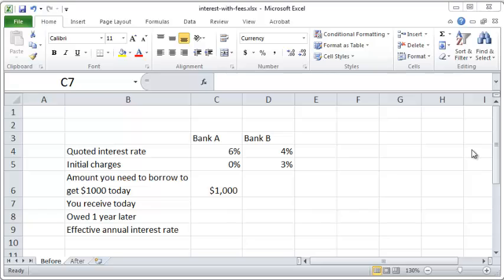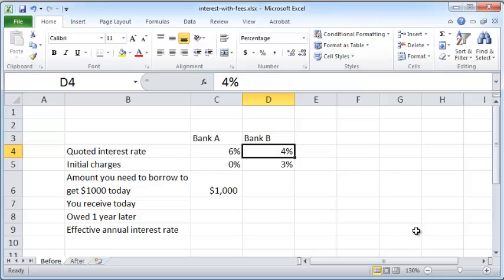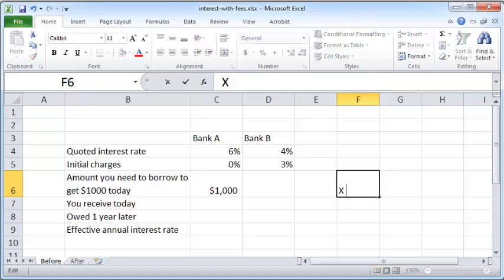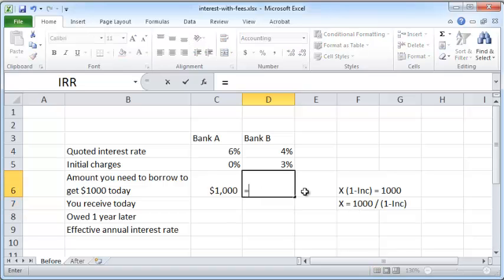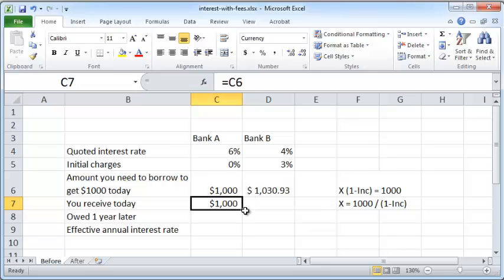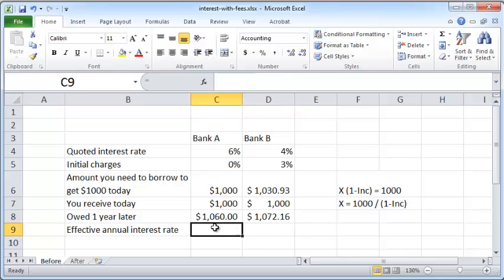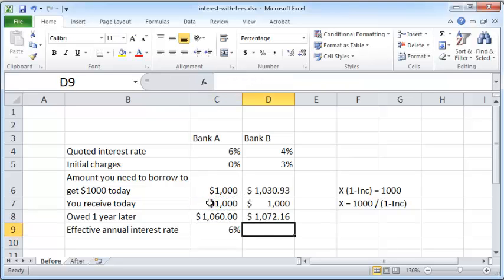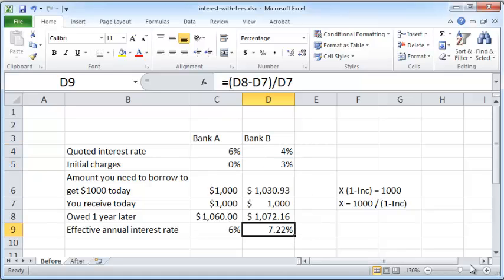Excel finance tutorial: comparing interest rates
See how to compare interest rates offered by two lenders, when one lender has an -initiation charge- - learn to calculate the Effective Annual Interest Rate (EAIR)